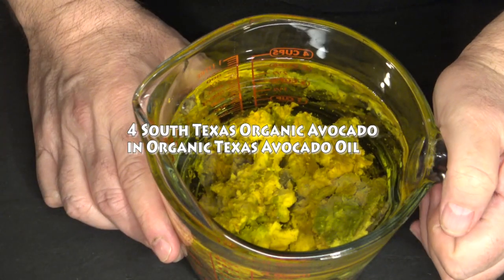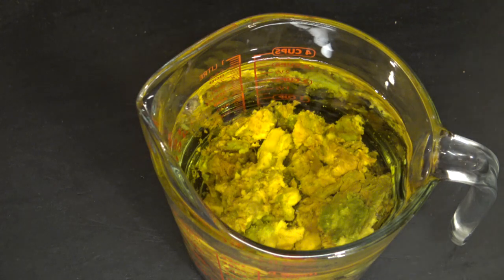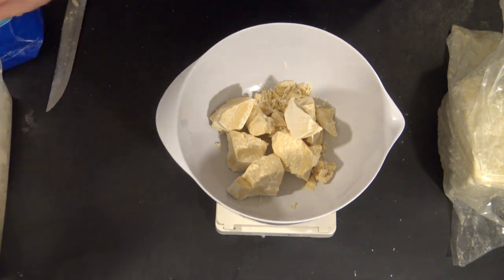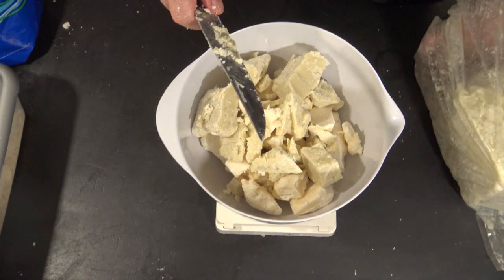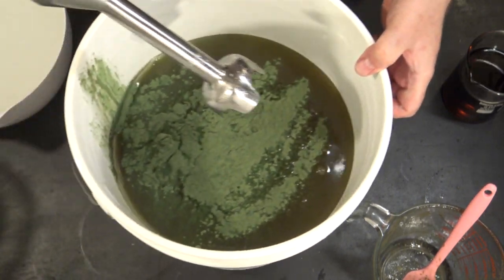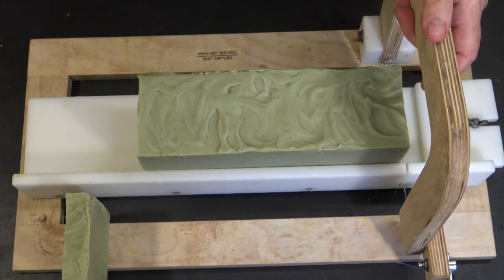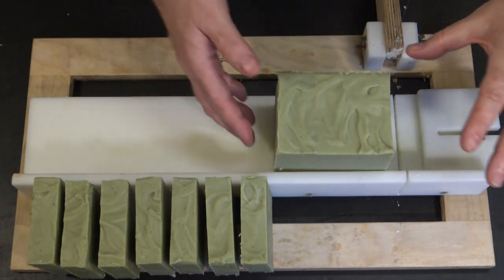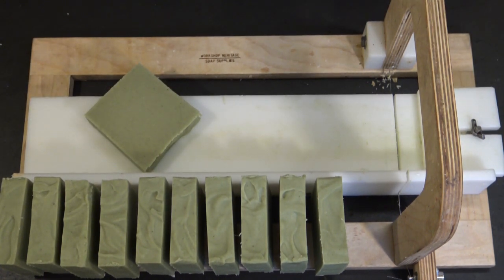Making Autumn Avocado Soap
Making Autumn Avocado Soap, 4 Fresh Organic South Texas Avocado that have been pureed in Organic Texas Avocado Oil then blended in this triple butter (Shea, Cocoa & Mango) delicacy. Essential Oil blend of Orange, Lavender, Patchouli, Clary Sage, Litsea & Cedarwood.

Available October 2020